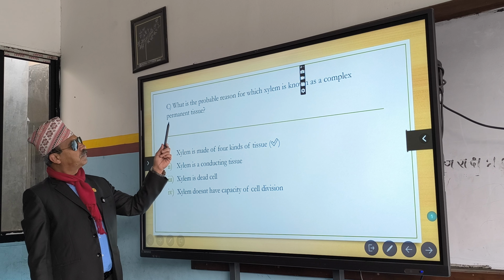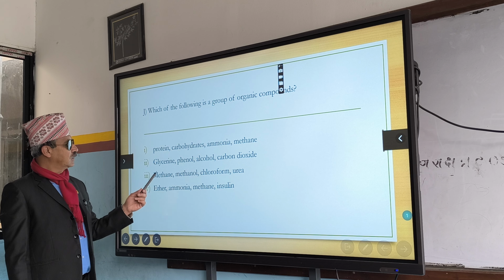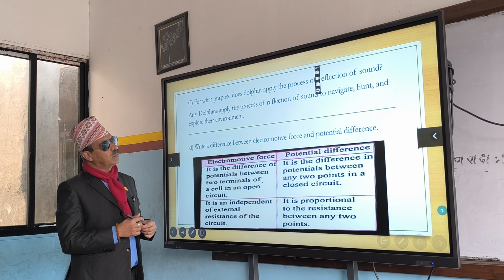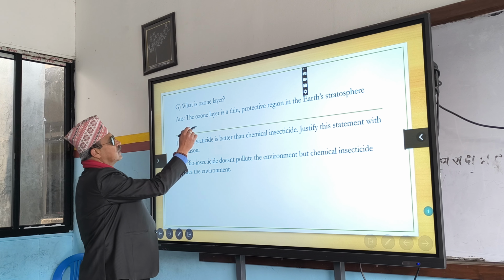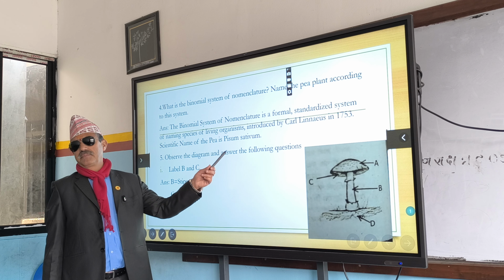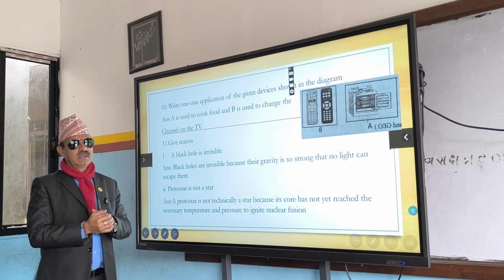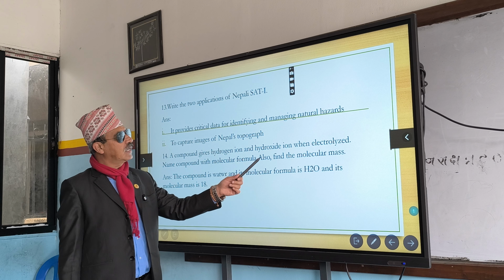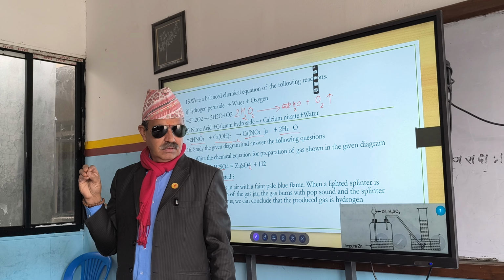Teaching learning activities at Grade 9 2082 Phalgun 13, Wednesday Presentation of Rakshak Rana Ma.